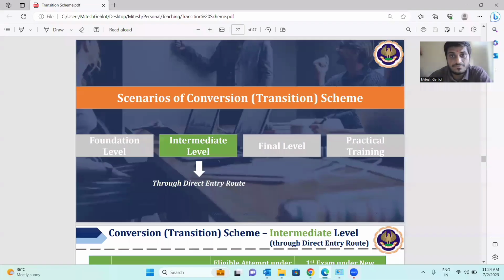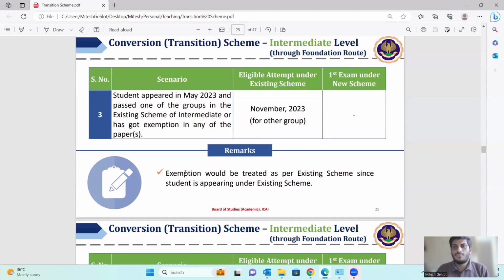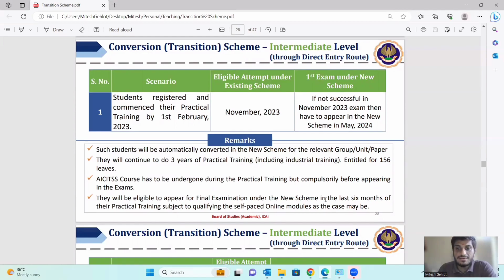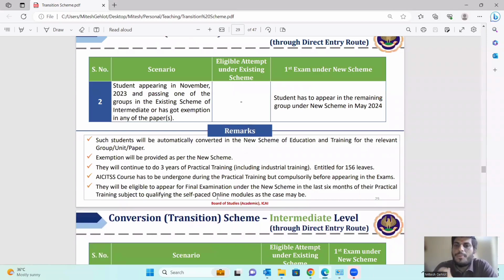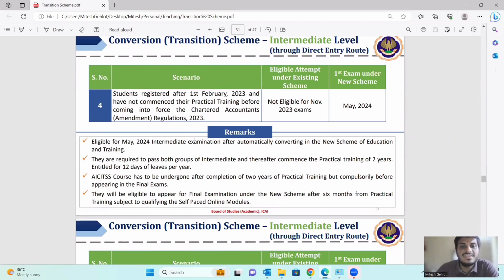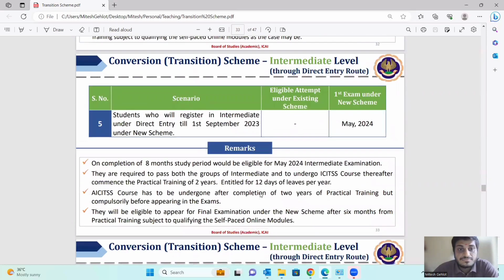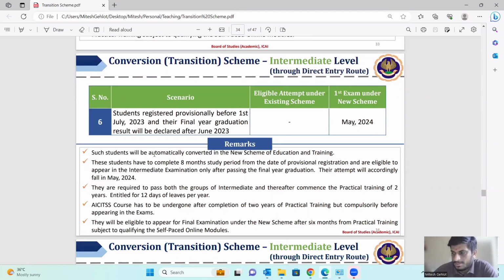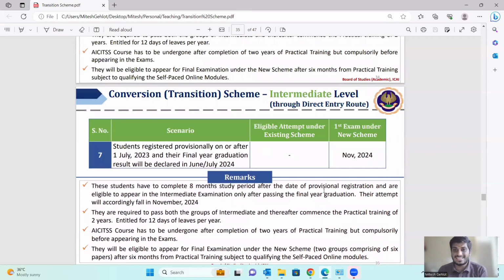Transition Scheme - Intermediate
Detailed explanation on transition scheme for intermediate in English

Intermediate entry through foundation and Intermediate through direct entry